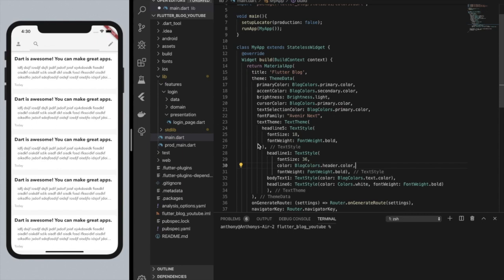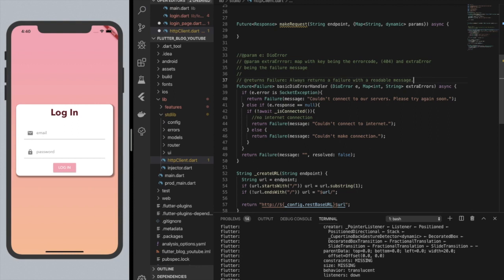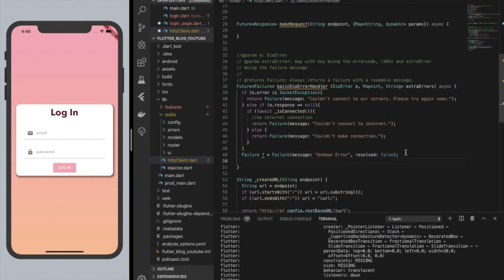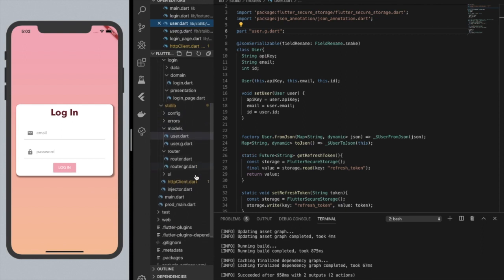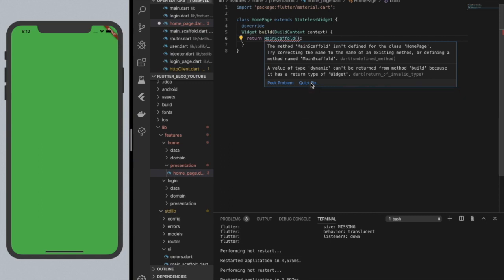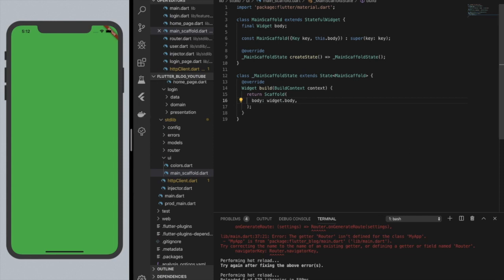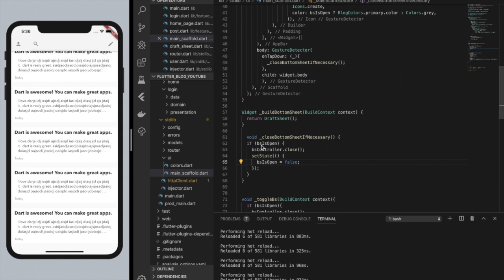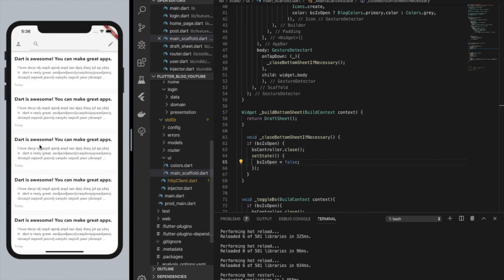Flutter Full Project | Flutter Blog - Ep. 3 - Logging in, Home Screen, Bottom Sheet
In this episode of flutter blog tutorial series for beginners / mid - level coders, we code logging in, we finish out the home screen, and we start a bottom sheet that is reactive and stateful. This is a little longer of an episode because I tried to be very descriptive, especially with "BuildContext".

I really enjoy helping people learn to code apps so any likes, sharing and comments would be very helpful :)